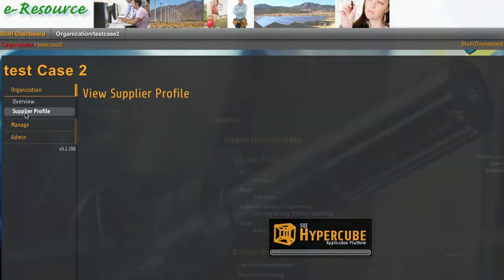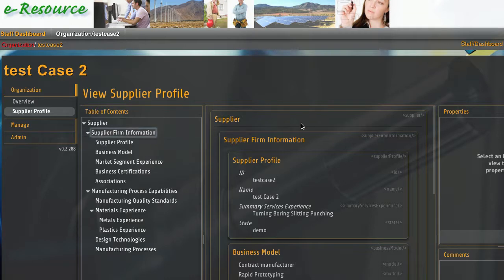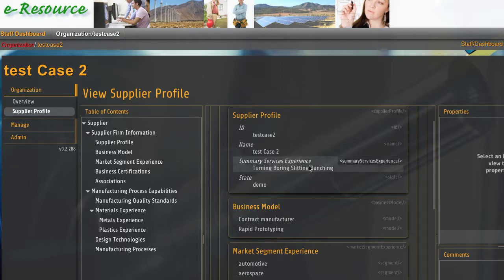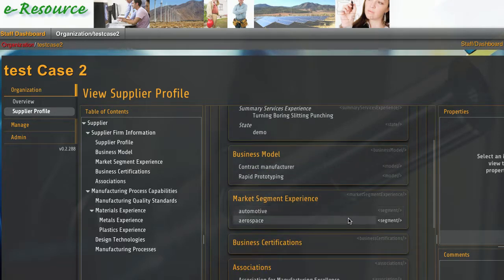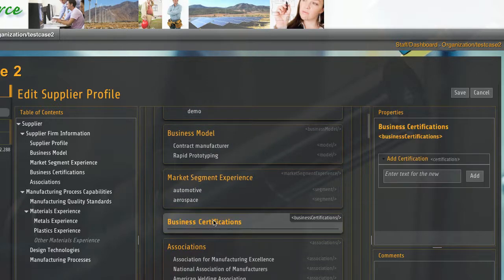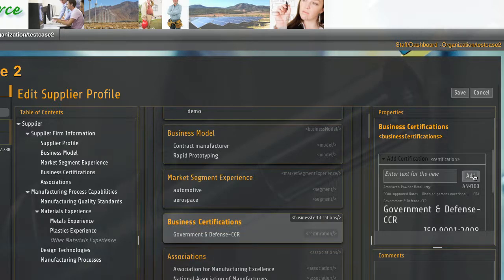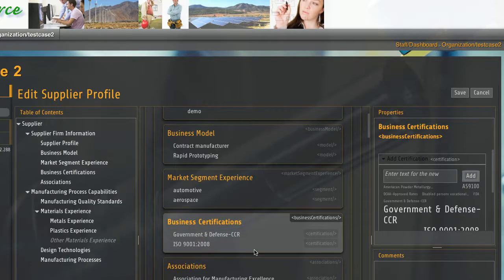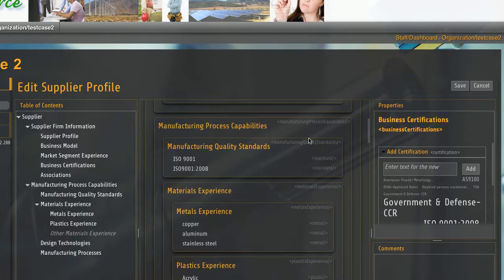Introduction to Supplier Profiles in Supplier Discovery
This supplier update focuses on the organization of the Supplier Profile and how to edit basic supplier information